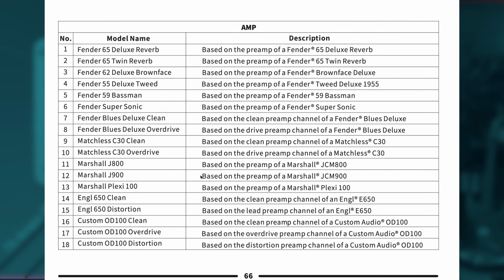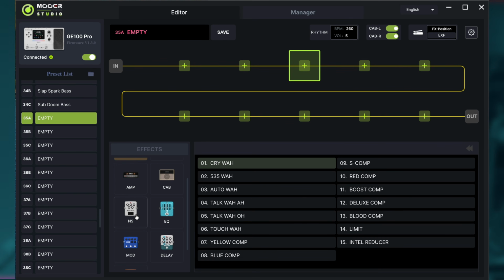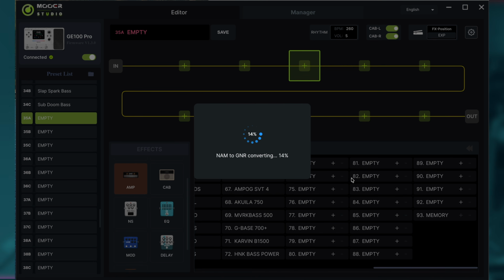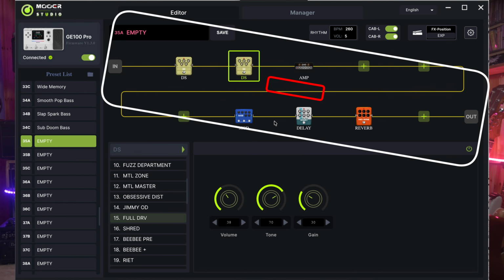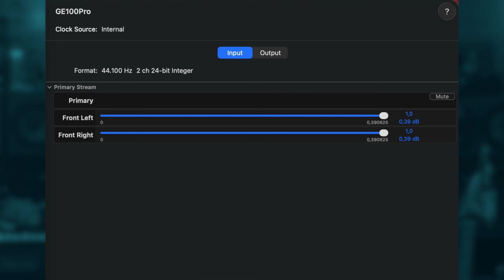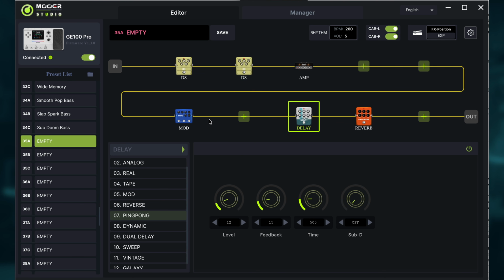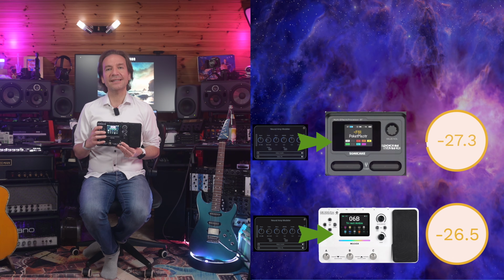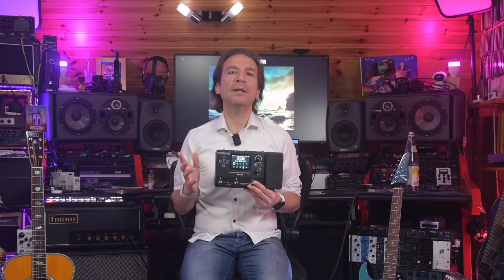Mooer GE 100 PRO: Demo and Review - Amazing value for money (with null test)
⏰Timecodes:
0:00 - Intro
0:35 - Demo song (Mooer GE 100 PRO in action)
2:31 - GE 100 PRO Detailed Description
9:16 - More sounds (NULL Test and comparison vs Tube Amp)
16:36 - My 2 Cents